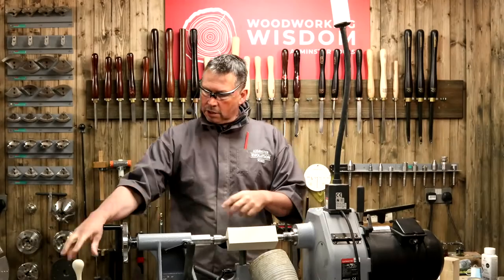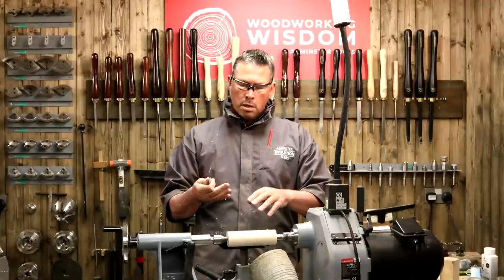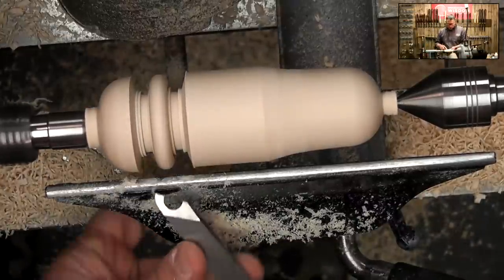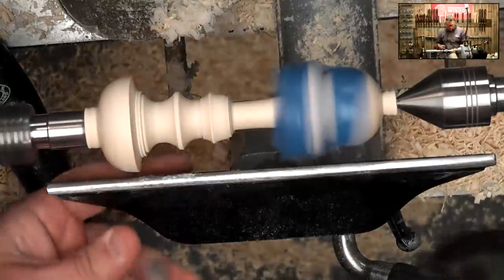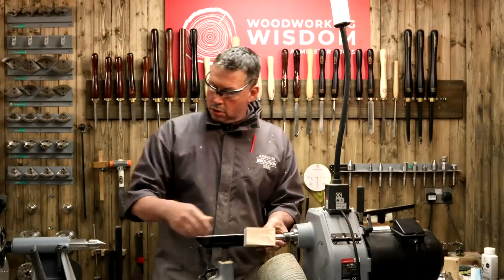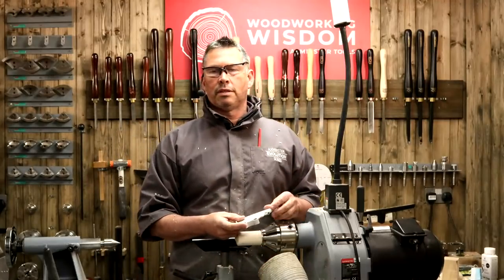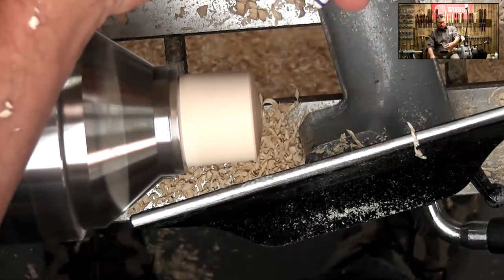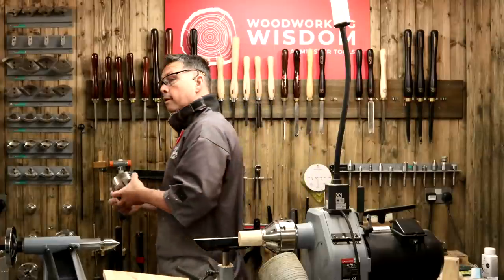How to Make Wooden Baby Toys - Woodworking Wisdom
Join Colwin as he shows you how to a make a selection of spinning tops and a baby's rattle featuring captive rings. In this demo he uses a range of specialist woodturning tools to make these projects something really special.